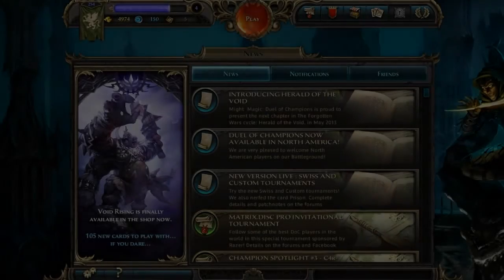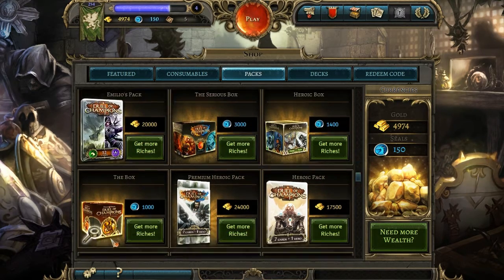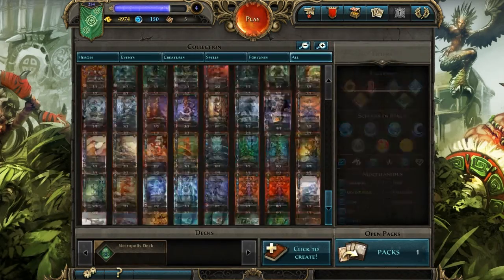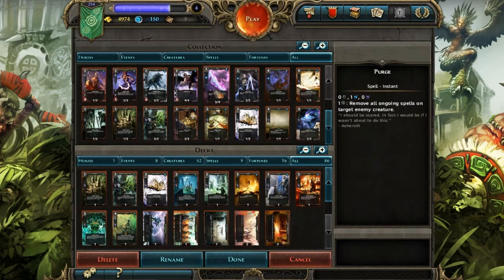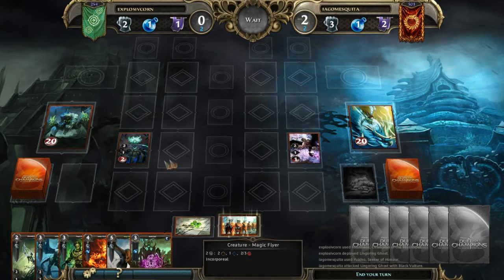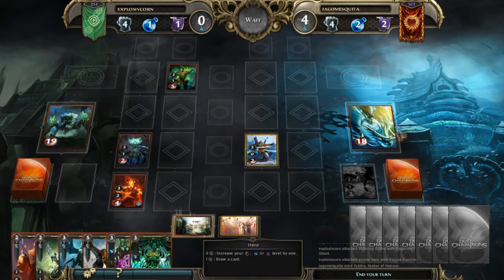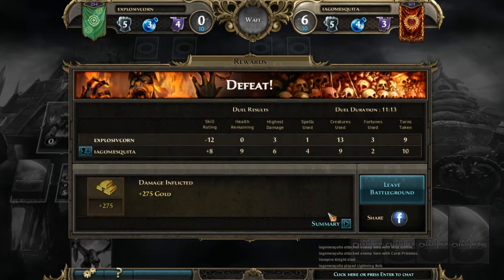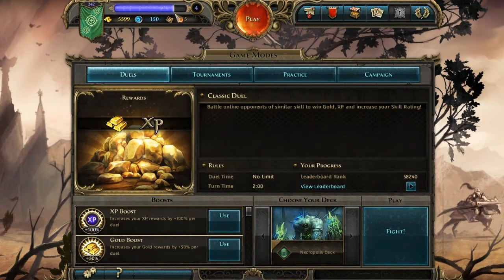Intro and Review to Might and Magic: Duel of Champions CCG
A really fun game I recently picked up with some unique mechanics and addicting collective system!

FOLLOW ME ON THE TWEETER